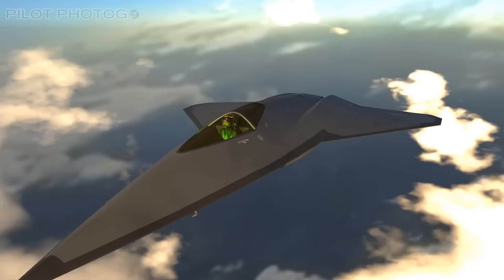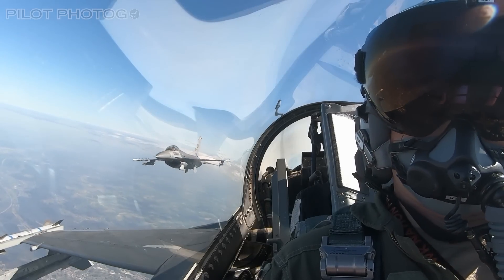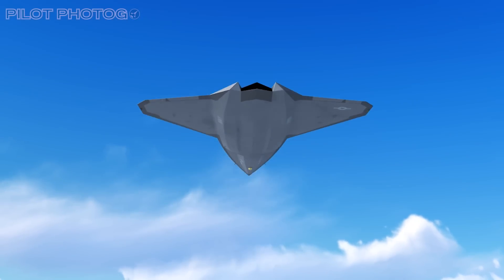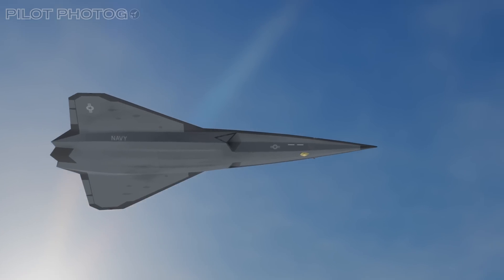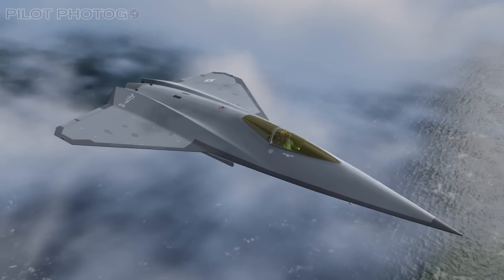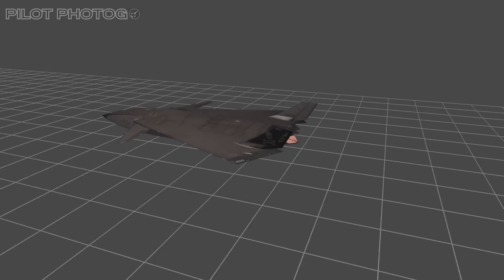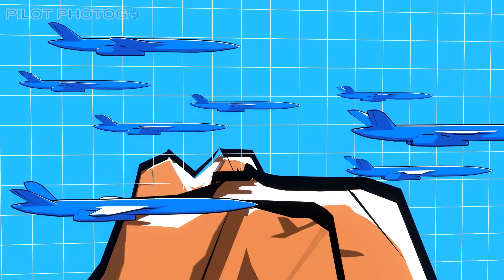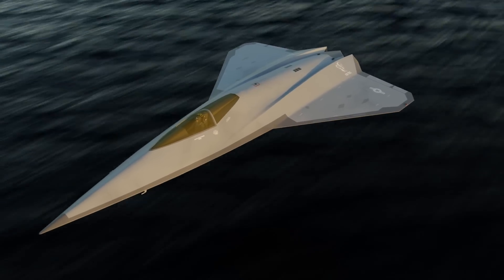Beyond Top Gun: Unveiling Lockheed's Revolutionary NGAD Fighter - The Future of Air Combat?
If you’re ever injured in an accident, you can check out Morgan & Morgan. You can submit a claim in 8 clicks or less without having to leave your couch.

Lockheed's Ultimate Secret Projects team has just unveiled the silhouette and concept drawing of their next generation air dominance fighter, the NGAD. Get ready to be blown away as we dive deep into this groundbreaking 3D model and explore the incredible capabilities of this game-changing fighter.

Channel Members and Patrons get early access to videos, sneak previews, and other perks

Credits/Attributions:
Northrop Grumman
Lockheed Martin
Boeing
Raytheon
Pratt & Whitney
General Electric

All animations are produced by me Tog, and are property of this channel.  Now you know!